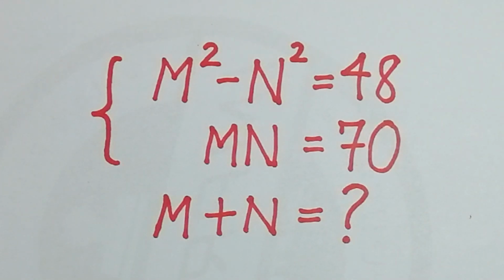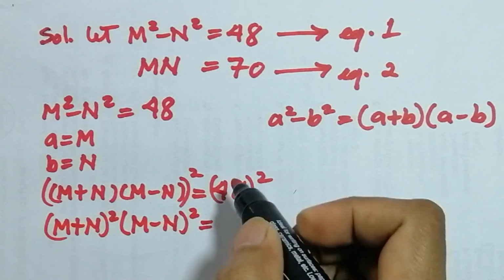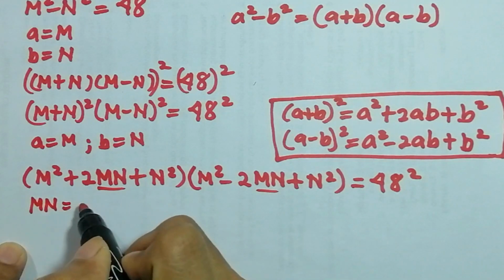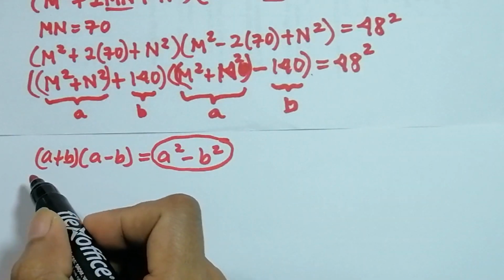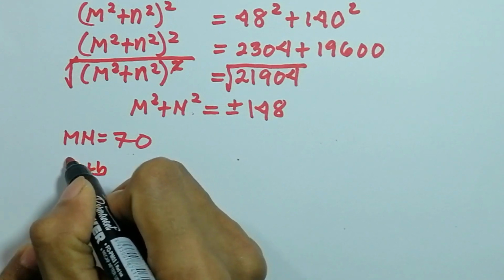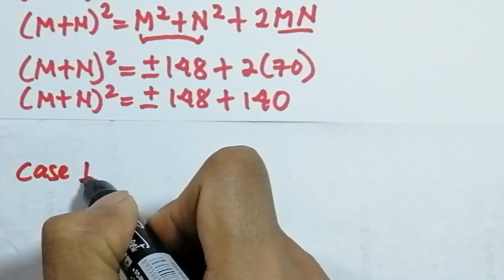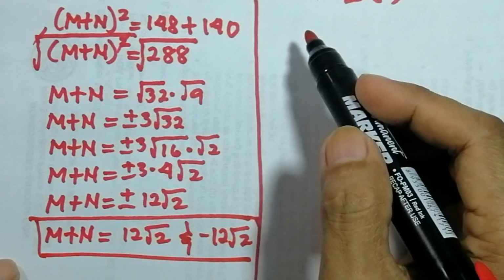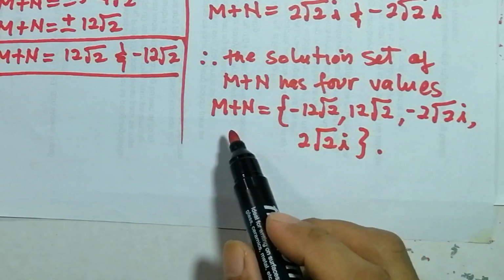A very cool math olympiad algebra exponential problem question during the olympiad math challenge.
This channel shares math videos on math tutorial topics how to solve problems in simplest method. Filipino cooking recipes are also shared.